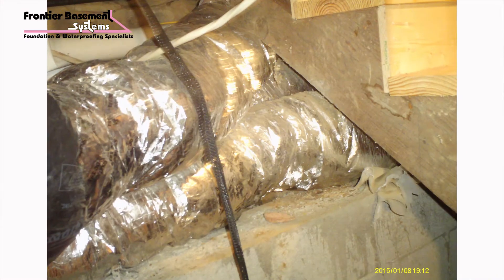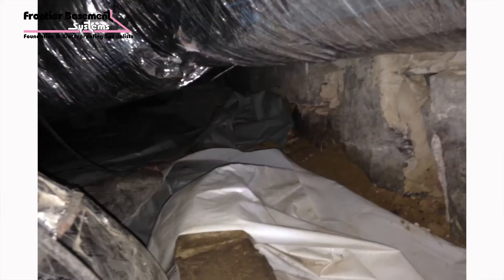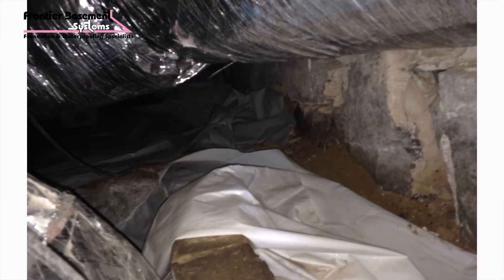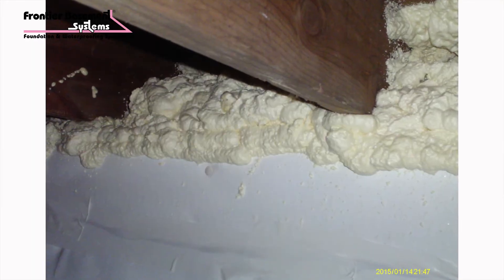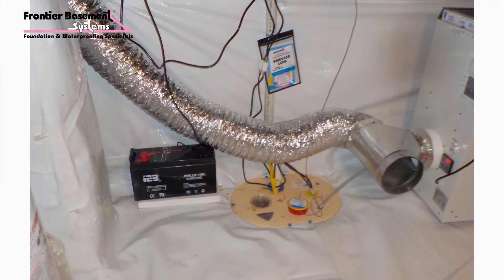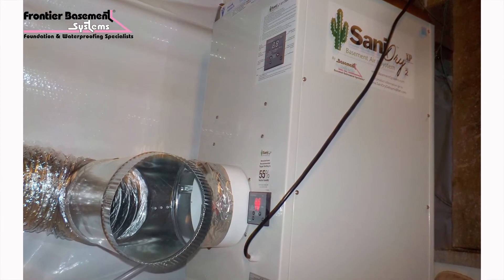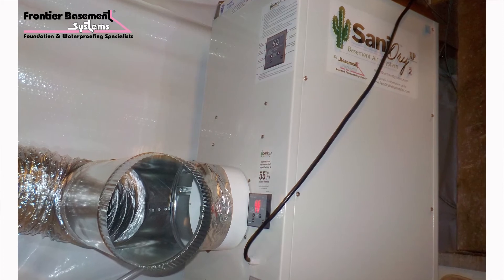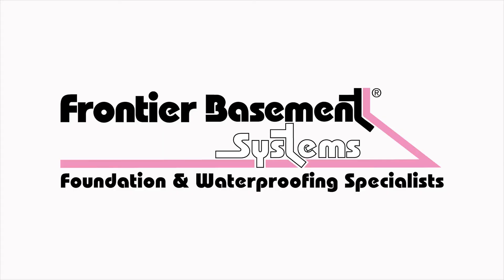LaDonna M Testimonial